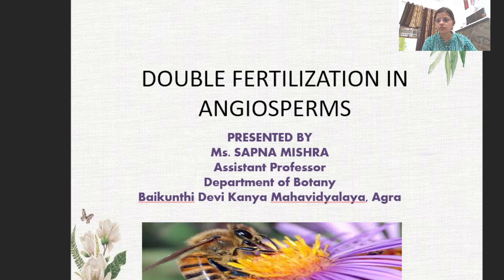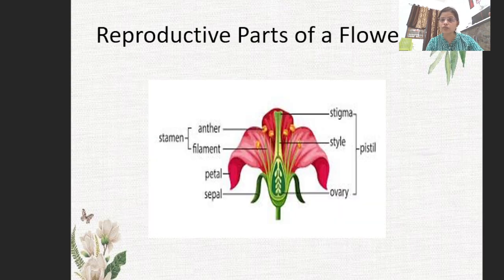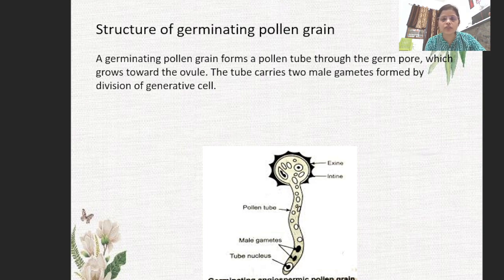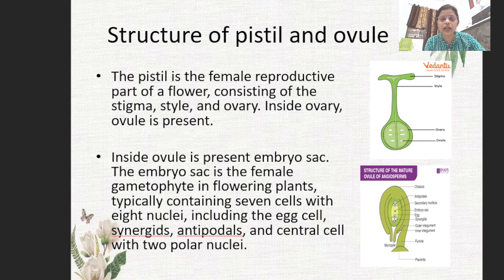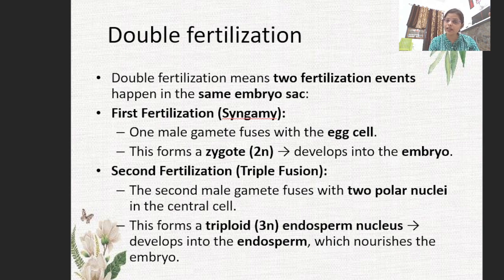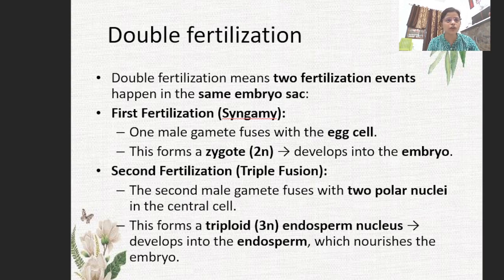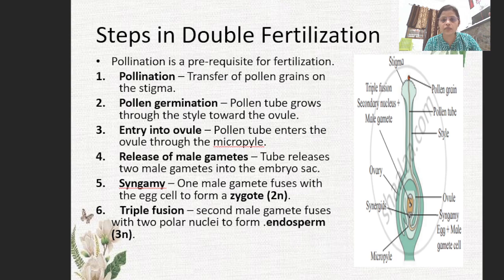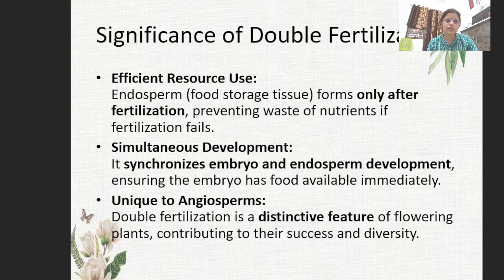Double Fertilization in Angiosperms AMU FIP 24